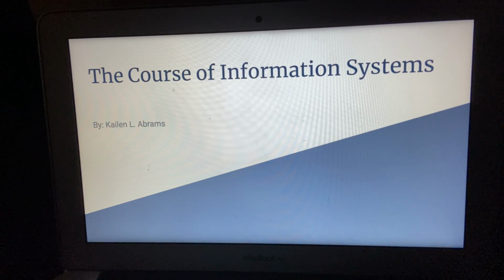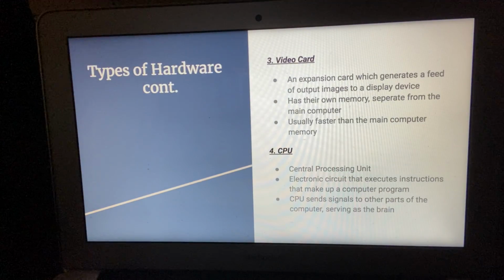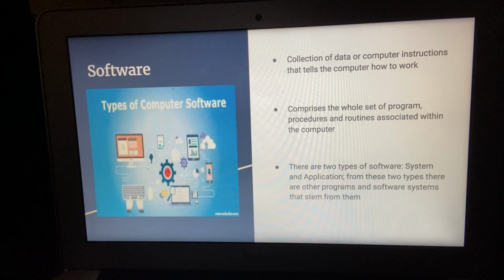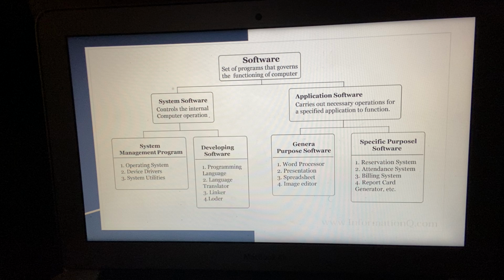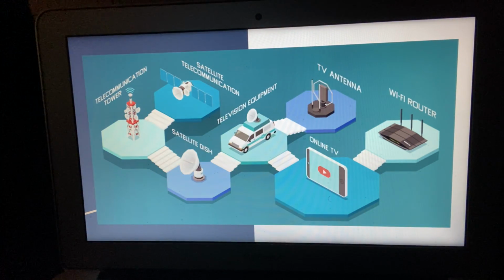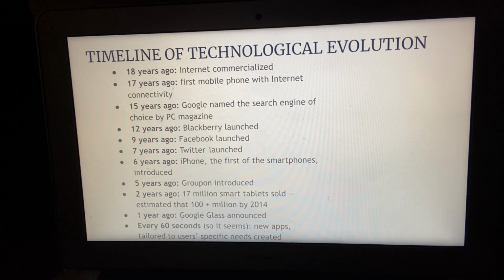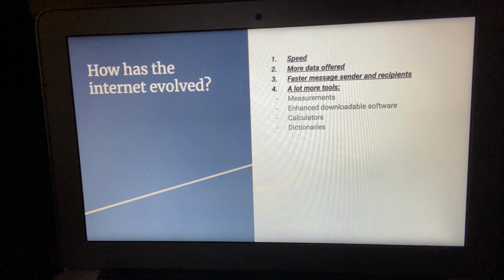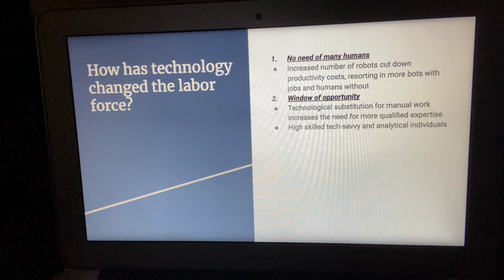MIS Project 2020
Information Systems, MIS